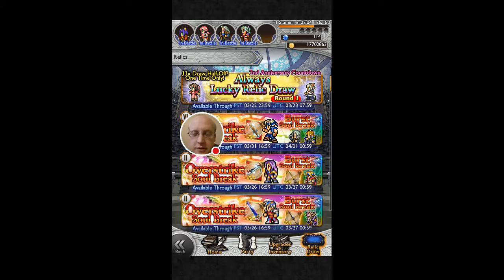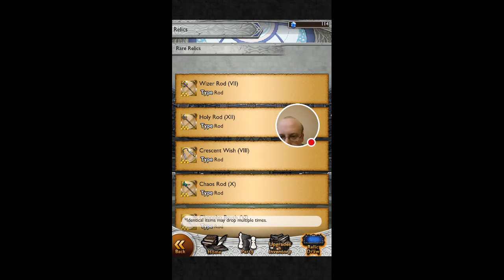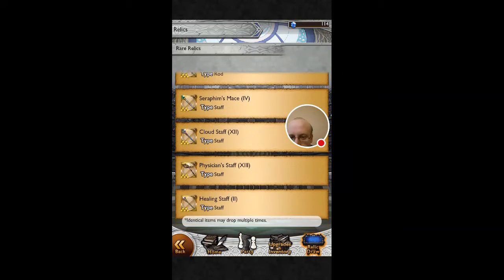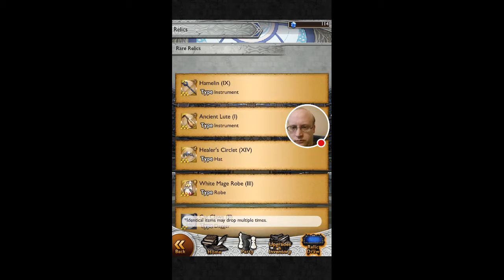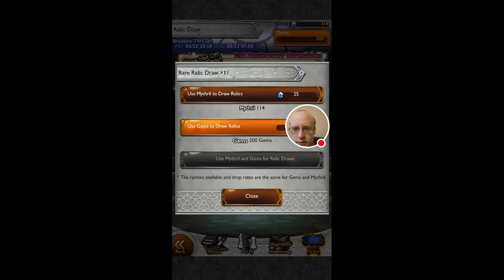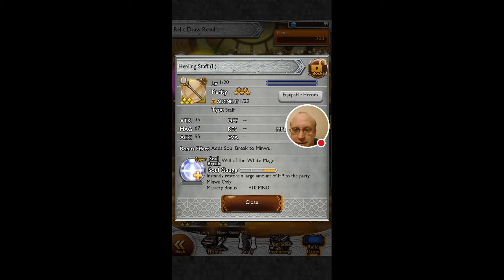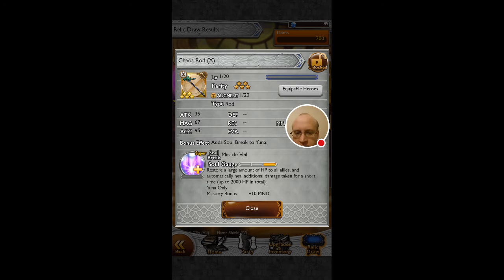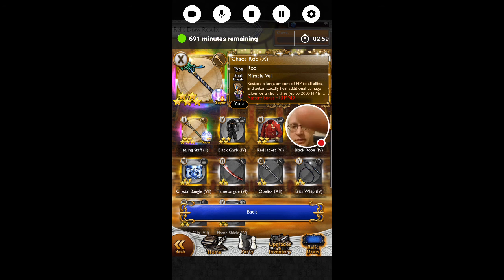FFRK - Always lucky draw 1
WOHO! 1st banner of the 2nd aniversary lucky draws. As gilgamesh puts it, "I've been waiting"!